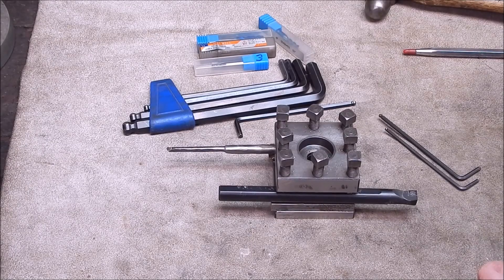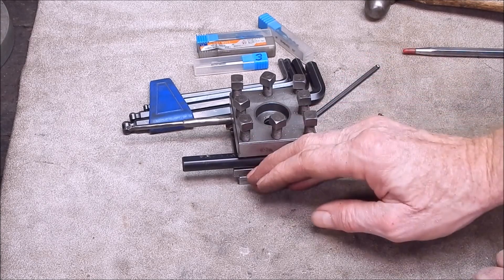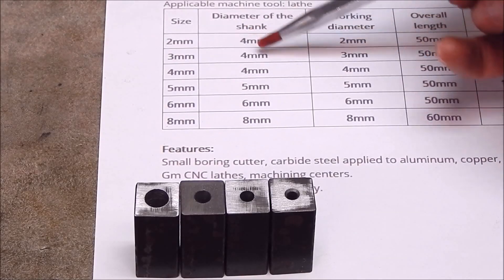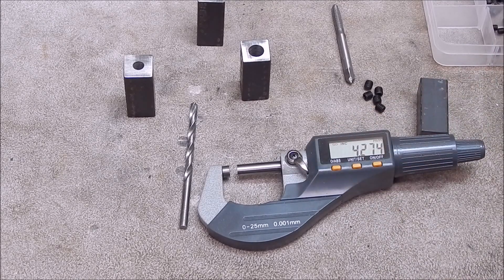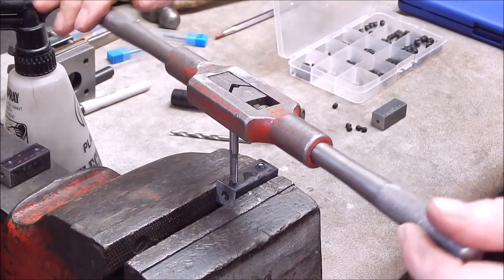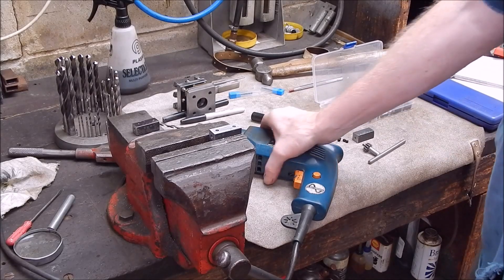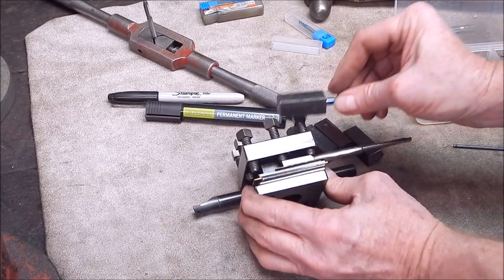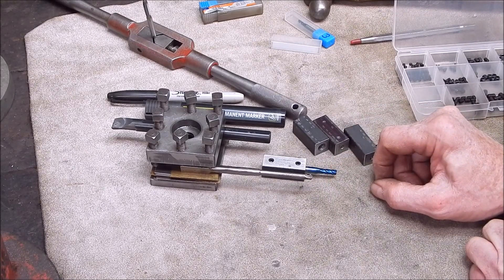How to make a round shank boring bar holder for a metal lathe tool post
As easy as it gets.  Allows interchange between lathes and holds correct alignment.  You can drill the hole off centre for extra grub screw length or center alignment issues.   The grub screws can be positioned vertically or horizontally.  The way to go.